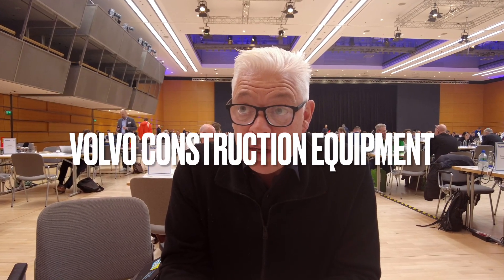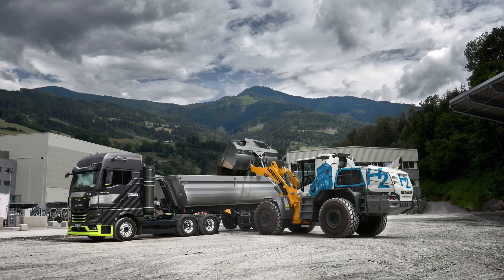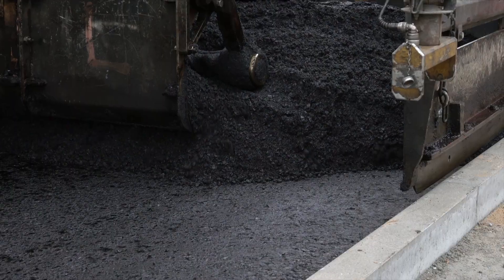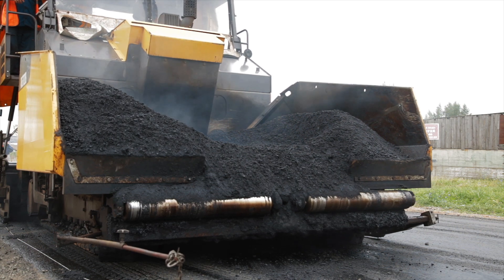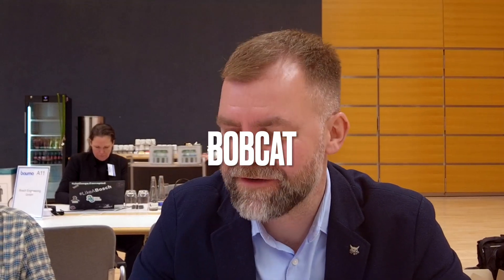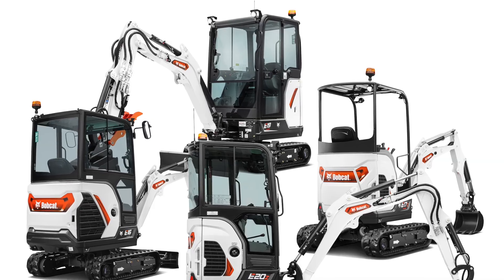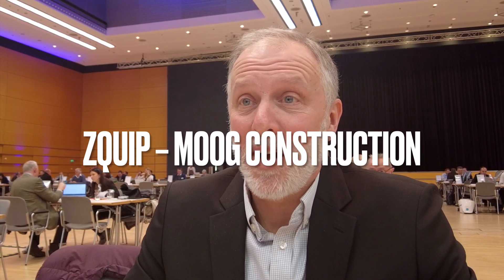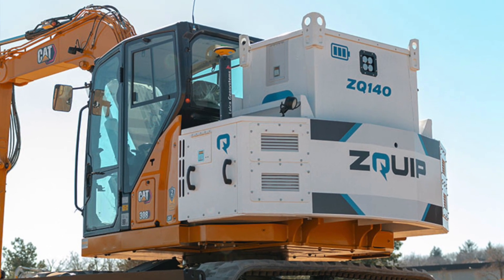BAUMA 2025 PREVIEW PART 3: Volvo • Liebherr • Bomag • Bobcat • Zquip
iVT International visits Munich to get exclusive previews of some of the highlights to watch out for at Bauma in April – the world's largest construction machinery expo. In this video...

0:16 Bill Law, Senior Vice President for Volvo CE, talks about the OEM's first ever all-zero-emissions line up for Bauma, which will include the unveiling of an all-new vehicle;

0:35 Larissa Luntz, Head of Public Relations at Liebherr, previews details of an hydrogen combustion wheel loader;

1:05 Florian Lange, Head of Product Management at Bomag talks about a smart, OEM-agnostic way to make road paving more efficient;

2:05 Lukas Jungbauer, Communications Lead at Bobcat discussing hydraulic innovations on new mini-excavators;

3:03 Scott Scheffler, Marketing Manager at Moog Construction highlights new developments and partnerships being announced at Bauma for the module ZQuip power-bank swapping system.

For all the latest Bauma news log onto You can also read the digital version of the latest issue of iVT magazine, with full Bauma preview